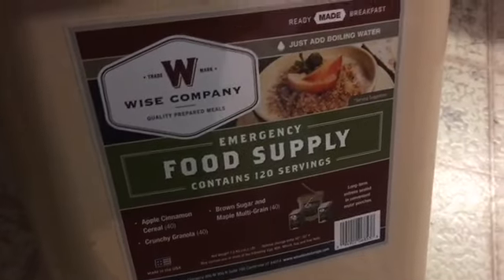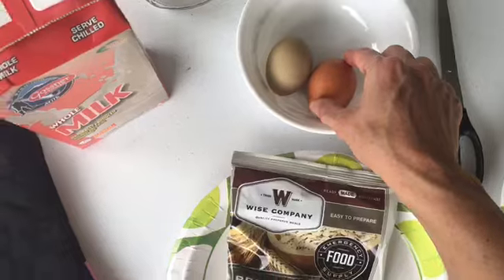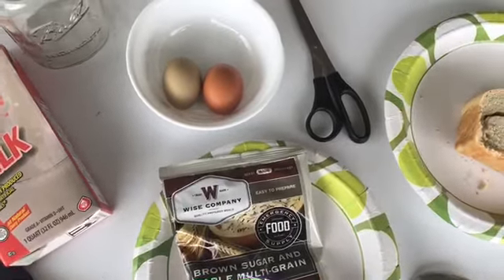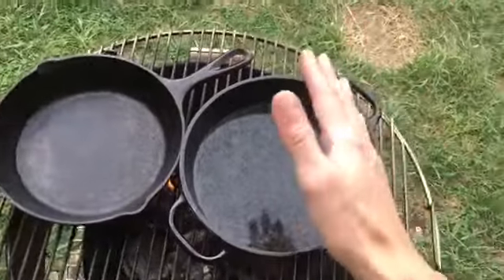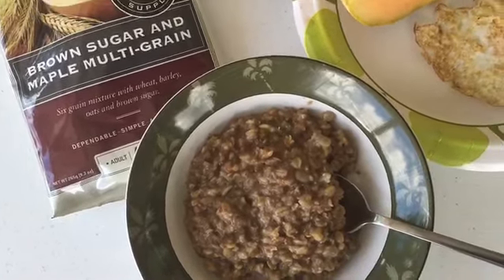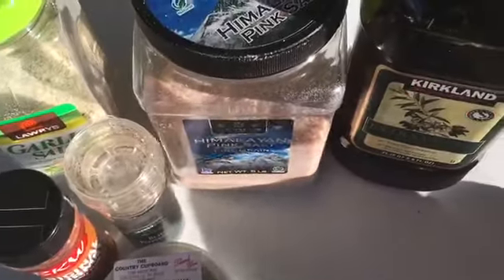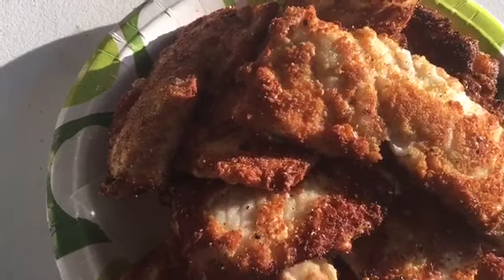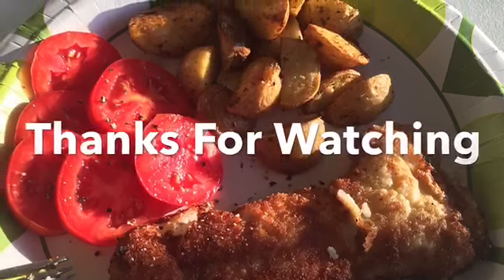The Food Storage Challenge~Day 13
Lucky 13 on The Food Storage Challenge started and ended with a bang! A solid breakfast and a delicious fish fry made this day incredible! If you love to fish like I do and have access to doing so, you are really ahead of the curve! Also... remember to eat and save from your freezers first! Lastly, please do research when creating your cooking area! Safety and common sense should always apply.